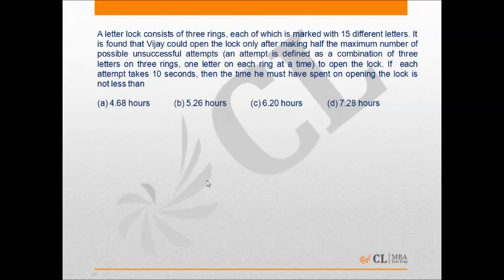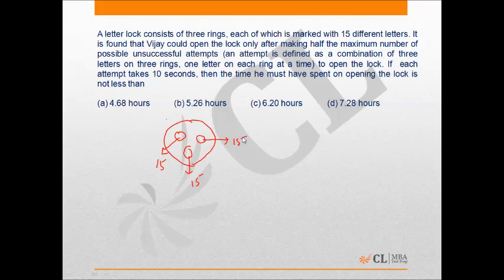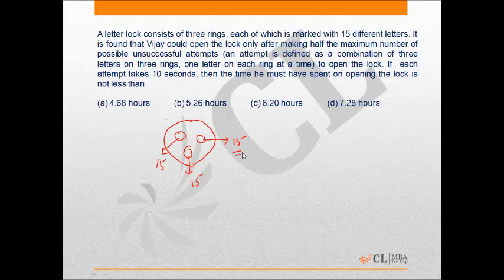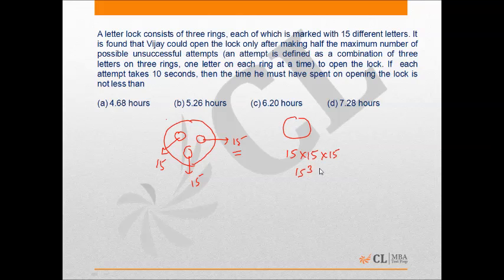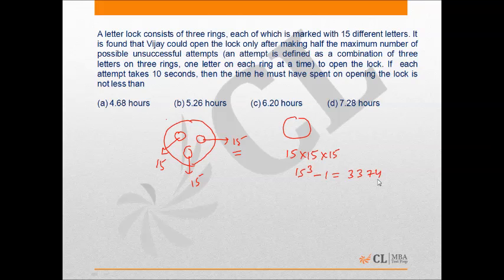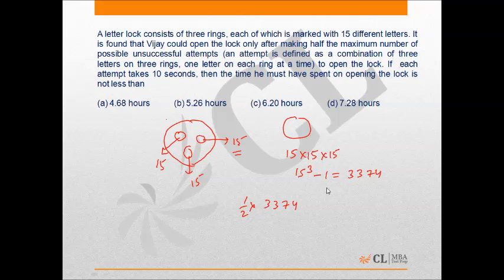Mock CAT 4 2015 Q 3